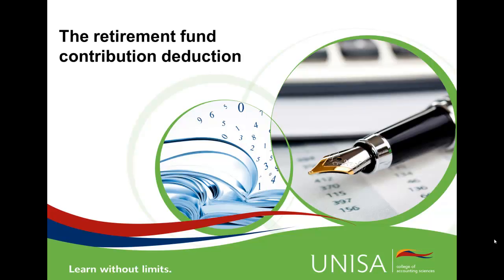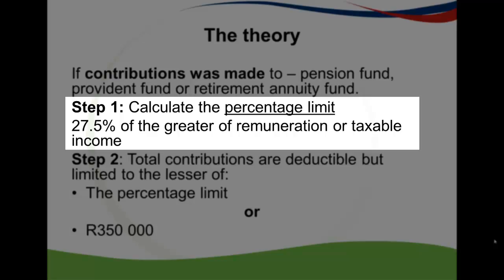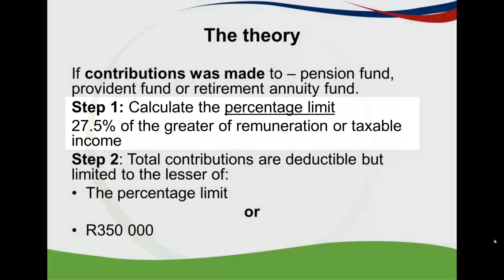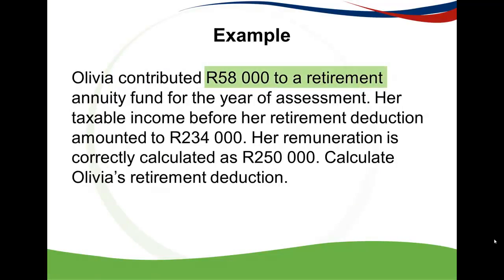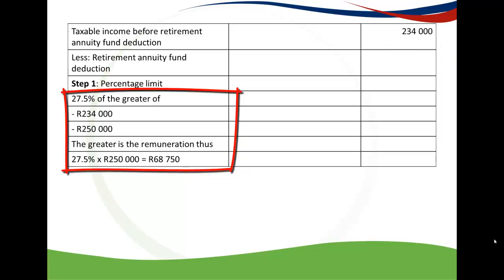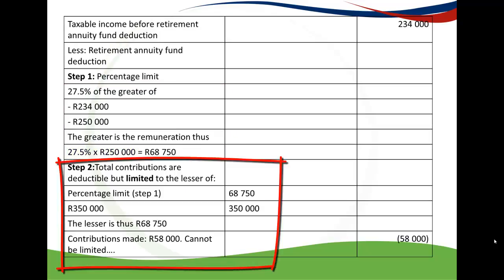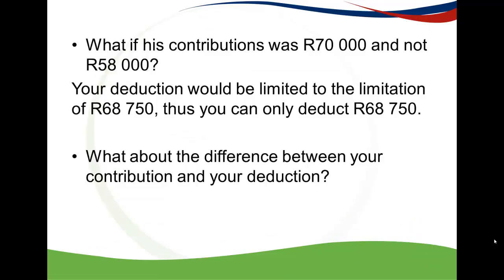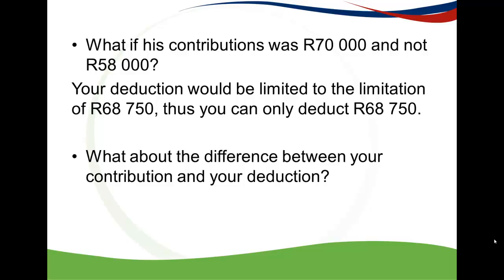2017 retirement deduction